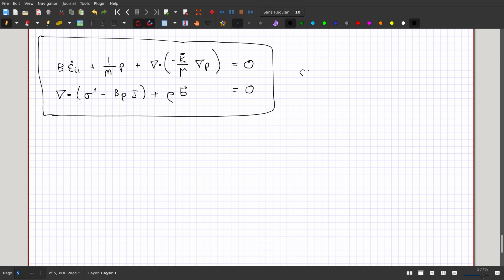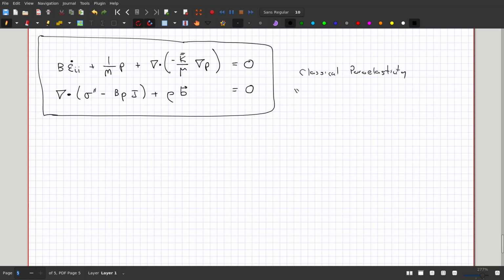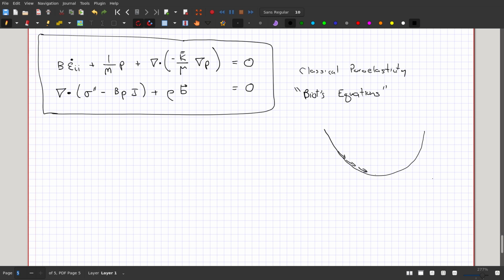Poromechanics: Final Comments